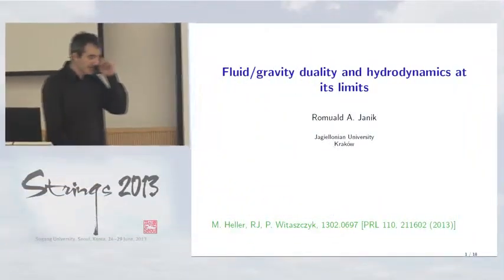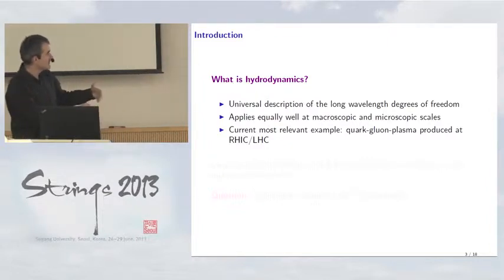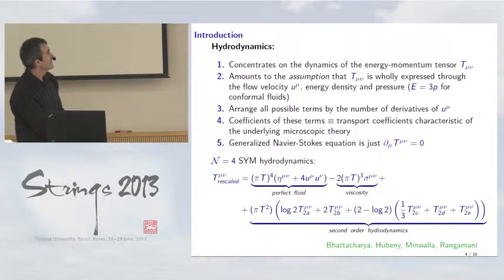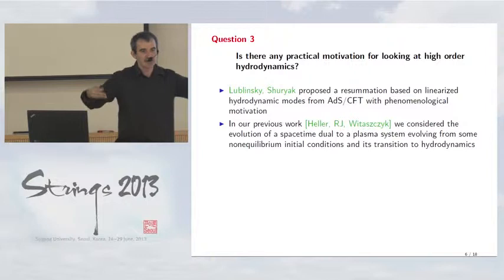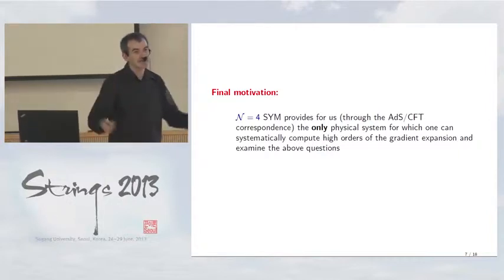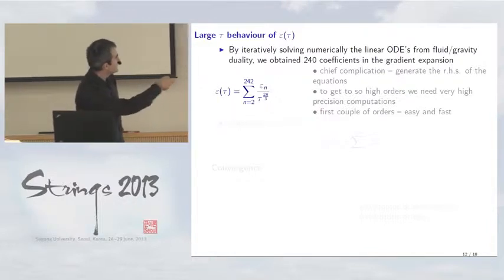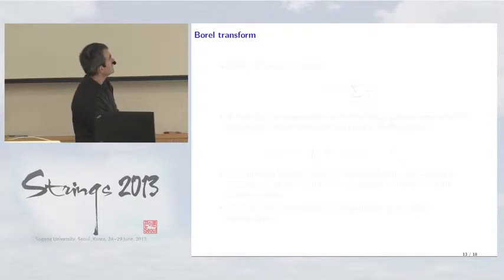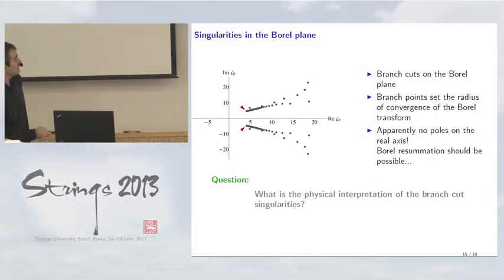Romulad Janik - Fluid/gravity duality and hydrodynamics at its limits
Professor Romulad Janik's talk at Strings 2013 held at the Sogang University, June24-29, 2013.